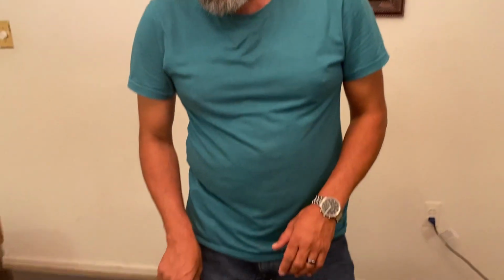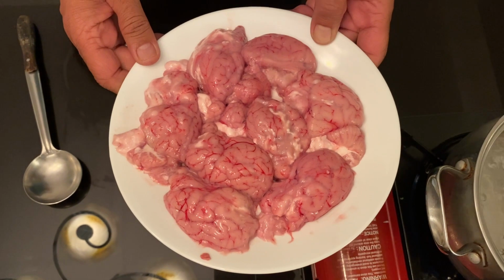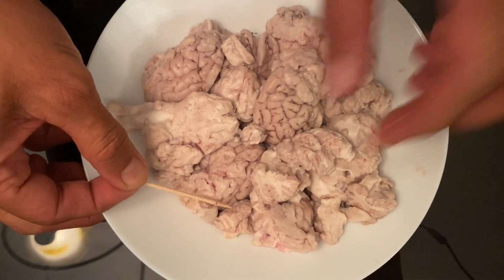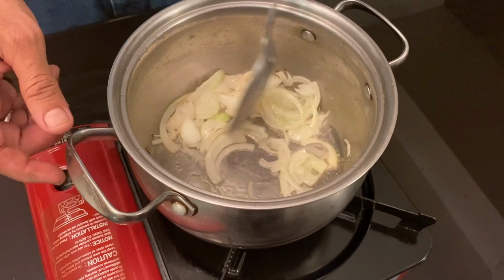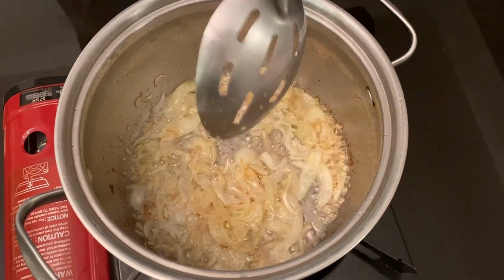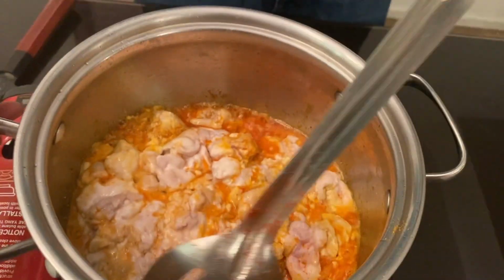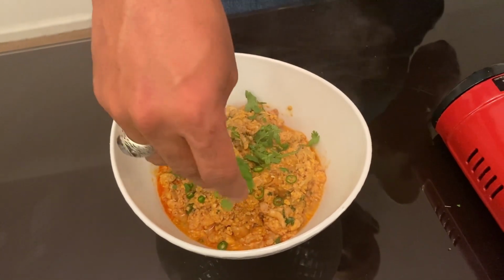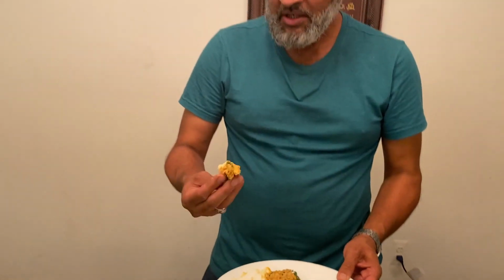Best Maghaz Masala Recipe - Goat Brain Masala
An Exotic delicacy that'll blow you away with its texture, flavor and simplicity. Try it once and you'll find yourself making it again and again.

INGREDIENTS:

- 5 Goat Brains
- 2 Table Spoon Yogurt
- 1 Small Onion (finely sliced)
- 1Teaspoon Ginger (Finely Chopped)
- 1 Teaspoon Garlic (Finely Chopped)
- 1 Teaspoon Red Chili pepper
- 1 Teaspoon Himalayan salt
- Pinch of Turmeric
- 1 Green Hot Pepper
- 1/2 Bunch Coriander
- 3 Tablespoon Oil

Music in this video
Listen ad-free with YouTube Premium
Song                       Blank
Artist                      Disfigure
Licensed to           AEI (on behalf of NCS); UMPI, LatinAutor, Featherstone Music (publishing),
YouTube by           and 8 Music Rights Societies